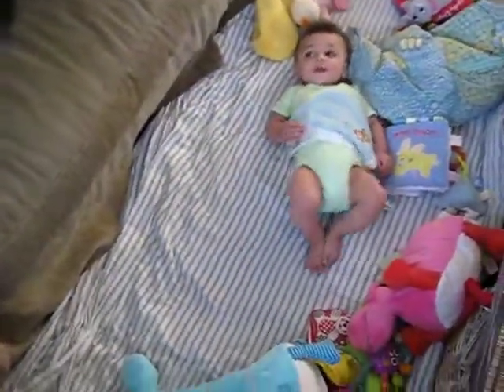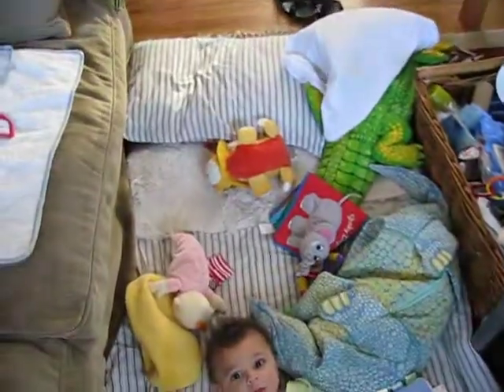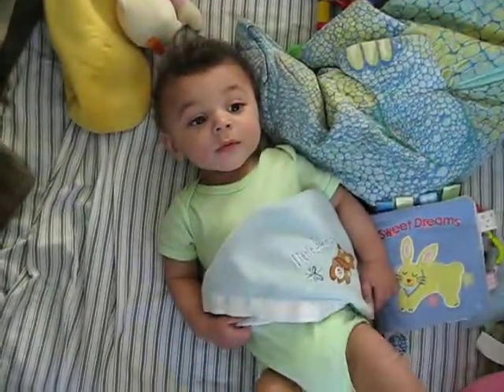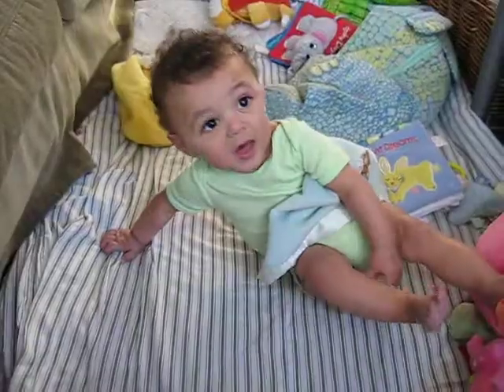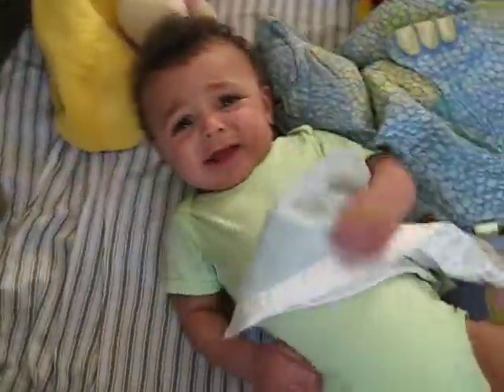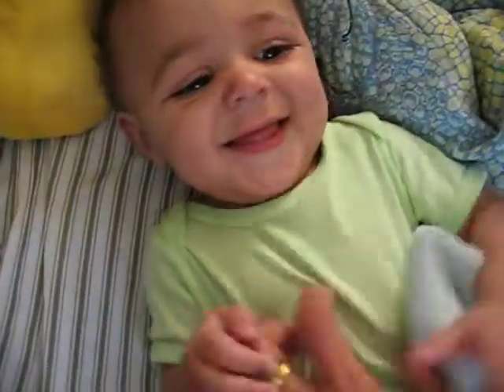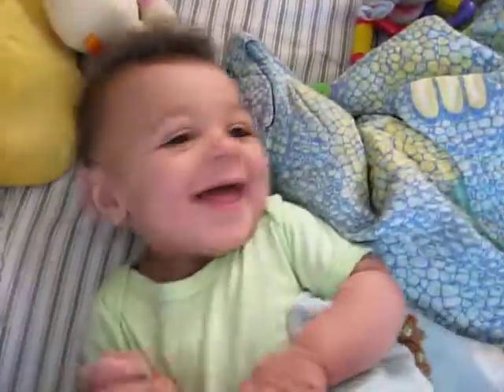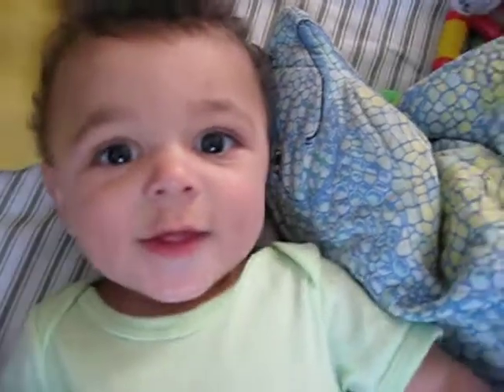kidJake's play area tour and laughs (8 mo) ...April 16, 2008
Jake's play area is forever changing to accommodate his growing independence. Take a tour of what it looks like and hear him laugh.